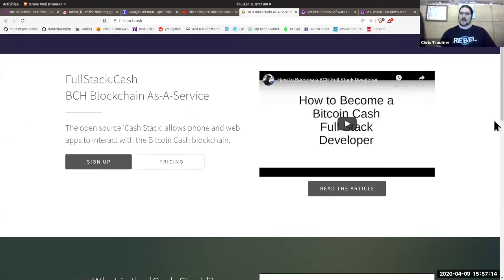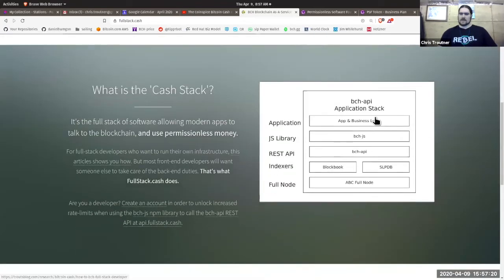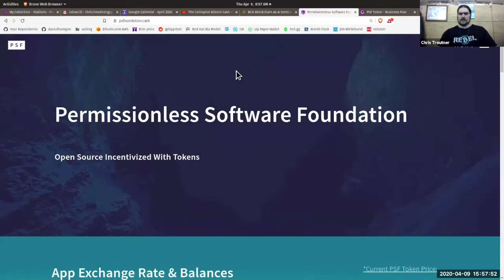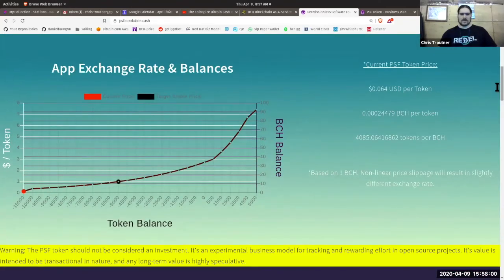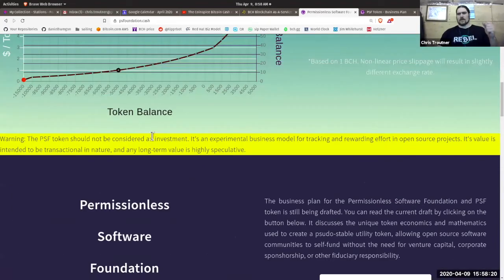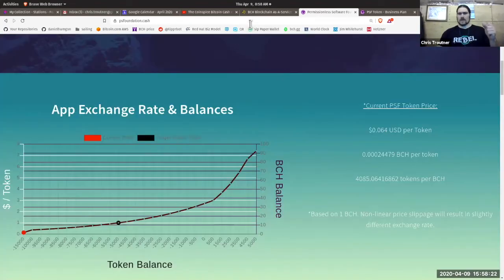Bitcoin Cash Development video meeting #3 - April 9th, 2020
The 3rd Bitcoin Cash Development video meeting for 2020 took place on April 9th at 15:00 UTC.

Participants:
Amaury Séchet - Bitcoin ABC
Jason B. Cox - Bitcoin ABC
Antony Zegers - Bitcoin ABC
Jason Dreyzehner - BitAuth
Josh Green - Bitcoin Verde
Chris Pacia - BCHD
Chris Troutner - Bitcoin.com
Andrea Suisani - Bitcoin Unlimited

Host: David R. Allen

Goal of the meeting:
Discuss QUIC and Avalanche, May 15 Upgrade and testnet, BCH Specification update and more

Agenda:
1. QUIC and Avalanche - update
2 . May upgrade preparations
3. Upgrade Testnet
4. BCH Specification - update
5. Additional Items

For more information about these and other meeting and to send us tips and ideas

bitcoincash:qrwyeh8r09rgmpcc6adde6l7u0yp9c7wxcc65qck7j